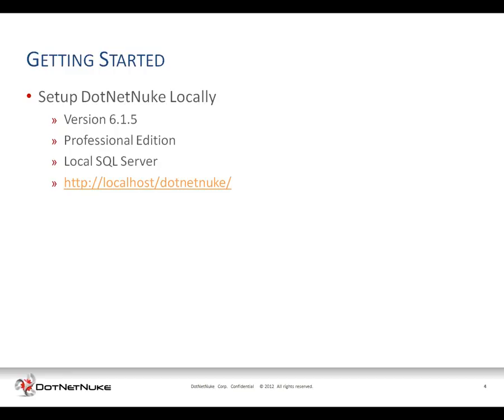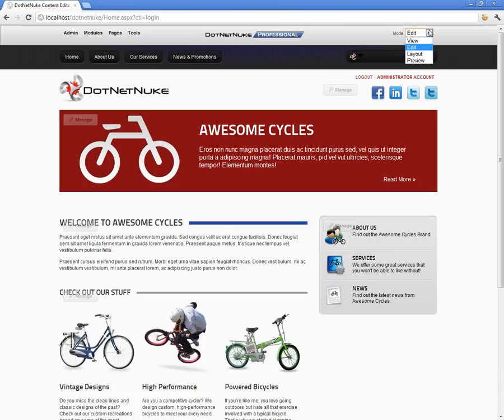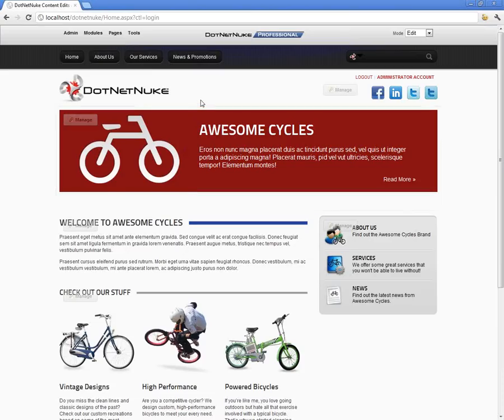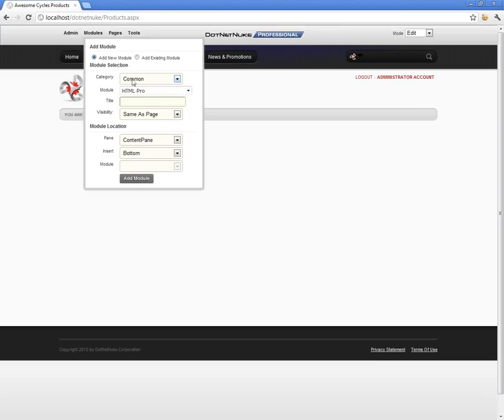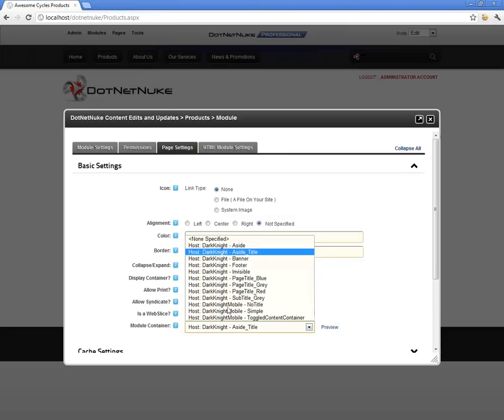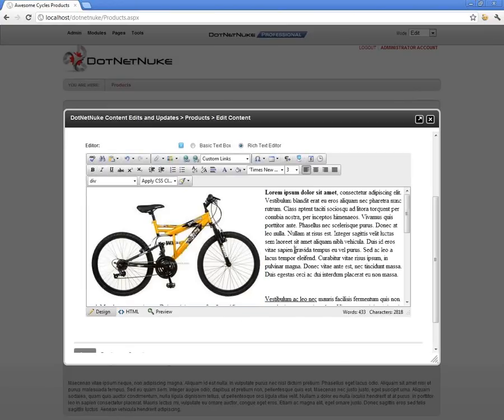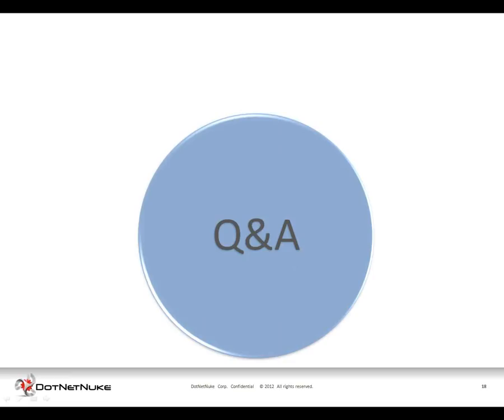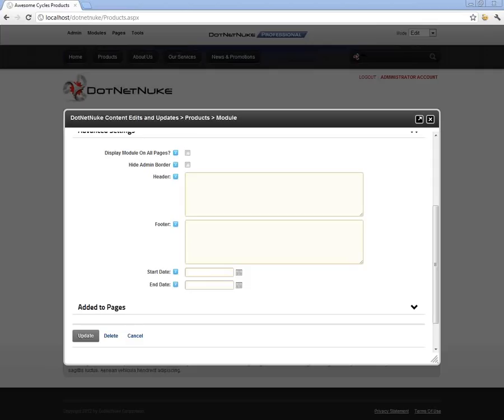DotNetNuke Explained Content Edits and Updates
This web seminar is designed for your content editors, those who will be managing content on a DNN site without needing to know all the specifics about creating and managing users, new sites, or creating security roles. This web seminar will provide a quick introduction to DNN pages/skins/panes/modules. We'll provide an overview of the WYSIWYG (what you see is what you get) rich text editor in DotNetNuke, and demonstrate how it is used in the HTML module included with DNN.